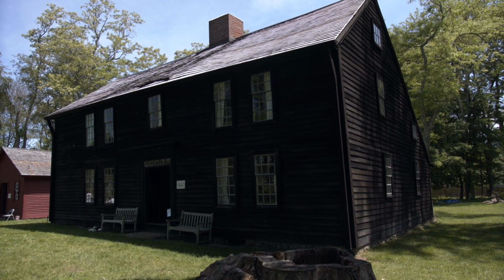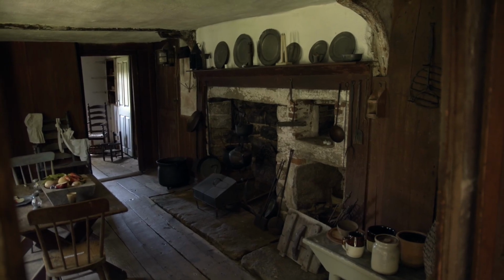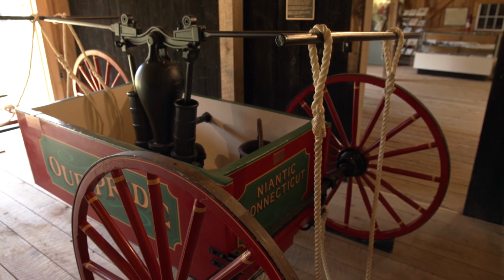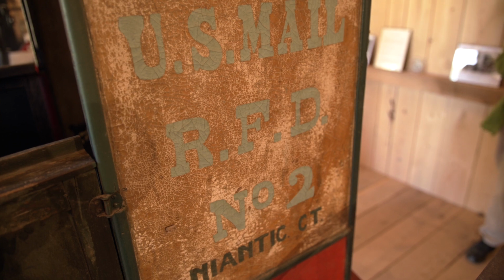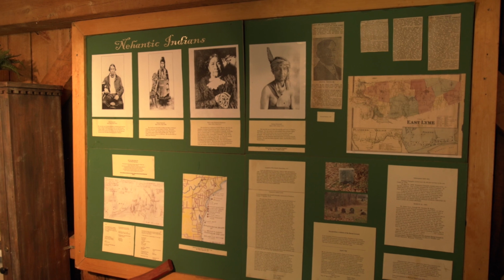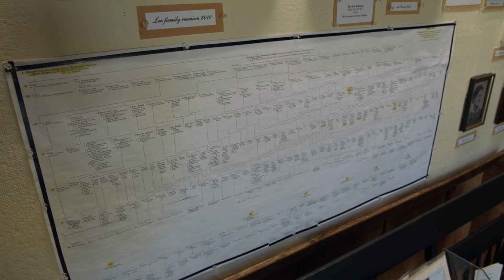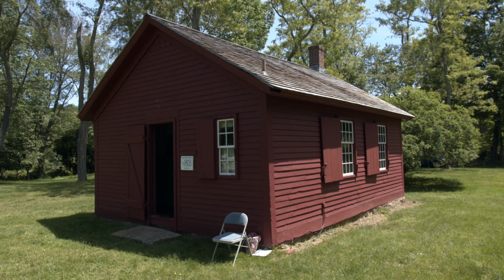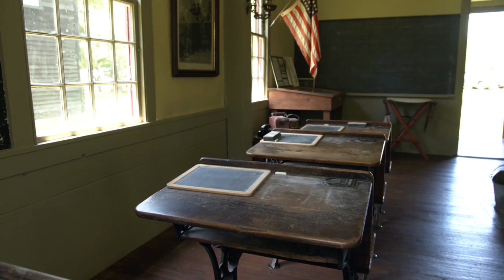Niantic,Thomas Lee House 1660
This video is about the Thomas Lee House East Lyme, CT